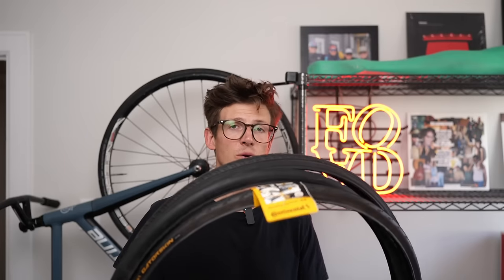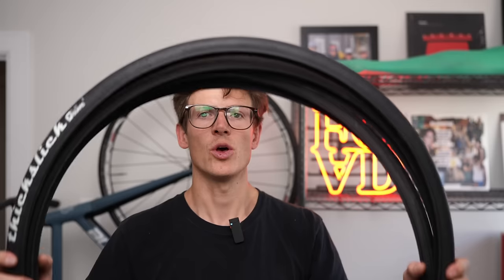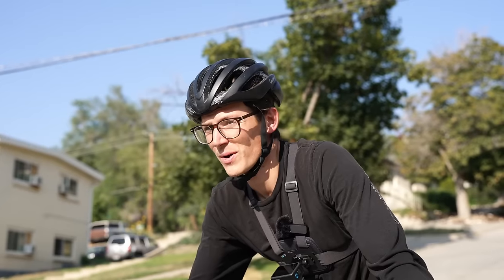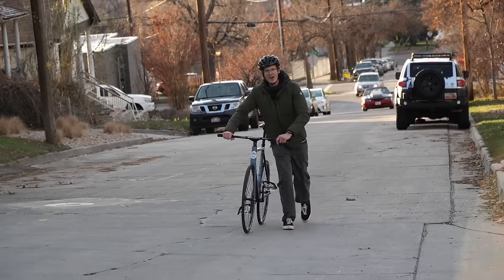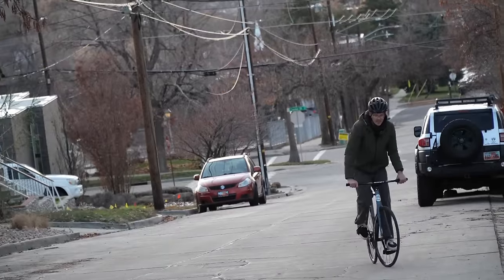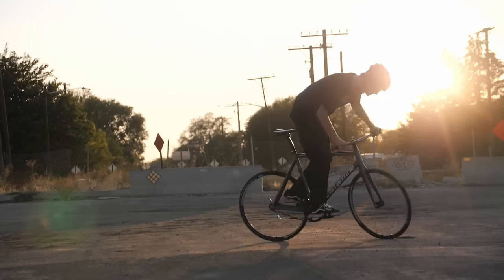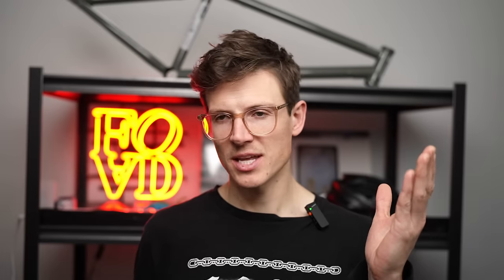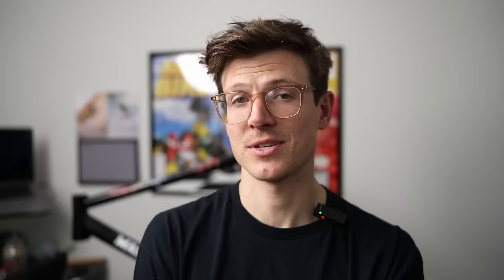FIXIE SKID TEST - TOP 3 Tires for Fixed Gear Bikes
In today's video, I test out some of the most popular tires for fixed gear riding to find out which tire is the best overall tire for riding a fixie. The three tires in the skid test are the Vittoria Randonneur, Continental Gatorskin, and the WTB Thick Slick. Fixed gear riding is similar to road biking, but has a few unique needs when it comes to tire selection: riders often rely on their tires for stopping by locking up the rear tire in a slide known as a "skid". Some riders  also do tricks on their bikes.  In this test, I perform a skid to see how long each tire lasts and how it feels while skidding.  Next up I take the tires to a belt sander to see how they last to abrasion. Finally, I give an analysis of the tires compared to cost, overall feel, durability, longevity, and tire tread. to come up with the overall winner.

Vittoria Randonneur
Continental Gatorskin
WTB Thick Slick

0:00 – INTRO
0:46 – FIRST IMPRESSIONS
3:47 – WEIGHT TEST
4:53 – SKID TEST – RANDO
7:57 – SKID TEST – GATORSKIN
9:43 – SKID TEST – THICK SLICK
11:11 – BELT SANDER TEST
12:54 – TIRE FEEL
13:59 – TIRE PROFILES
14:46 – SKID TEST RESULTS
15:35 – TIRE VALUE
17:00 – BELT SANDER TEST
17:36 – GEAR RATIOS
18:18 – CONCLUSIONS
19:48 - OUTRO